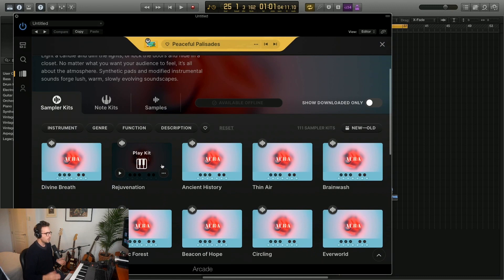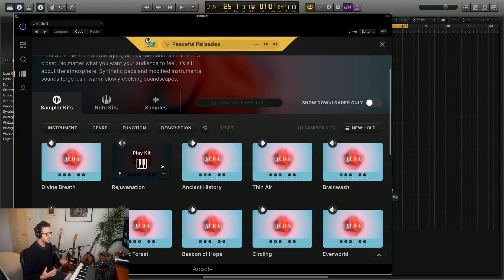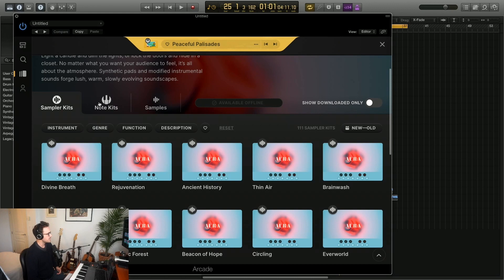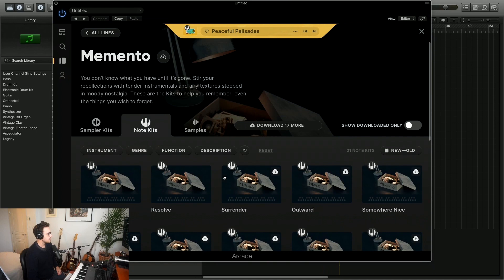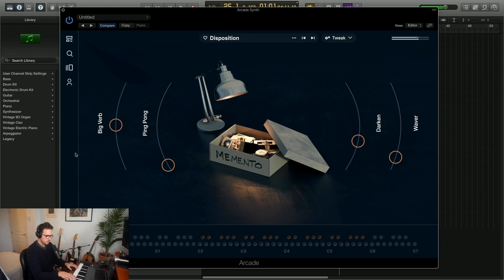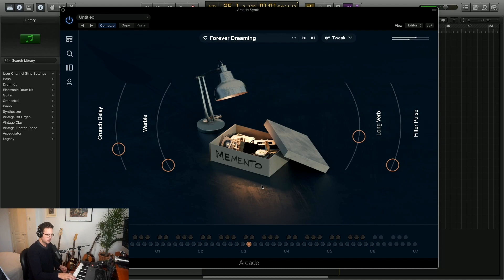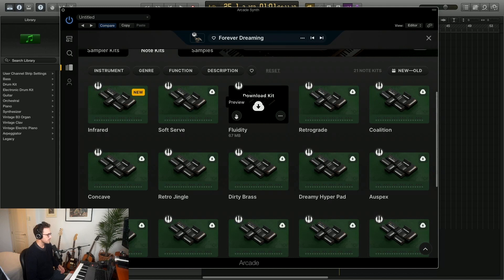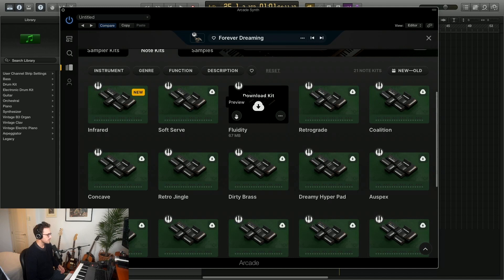Arcade 2.0 Update is AWESOME. Note Kit Review + Contest Winners Announced!